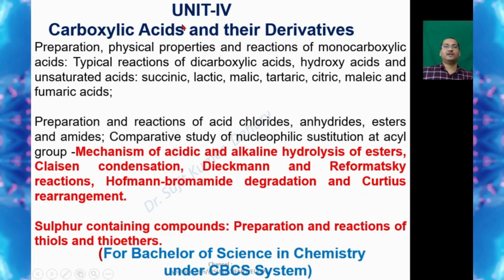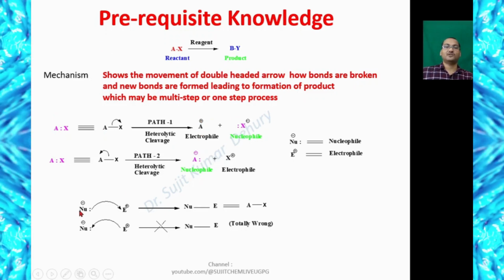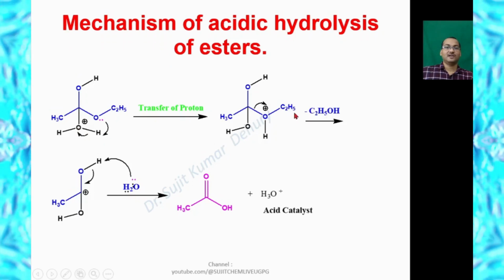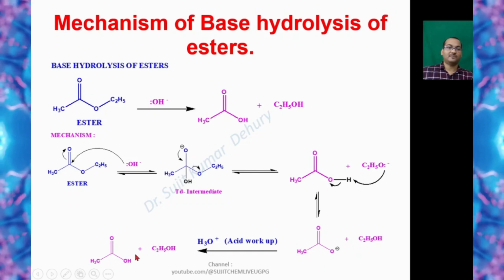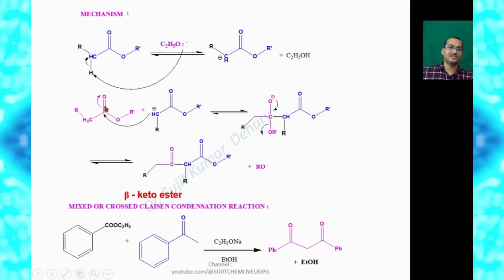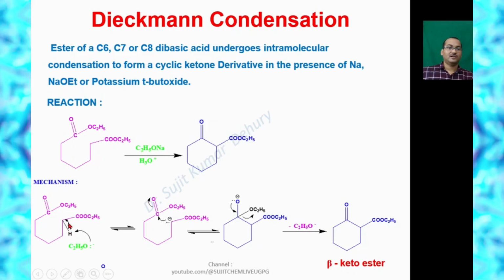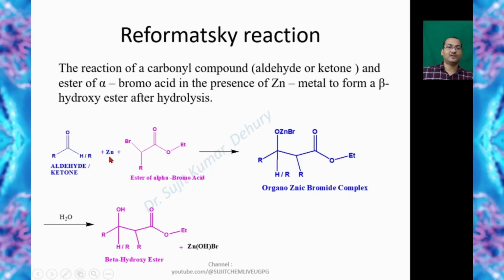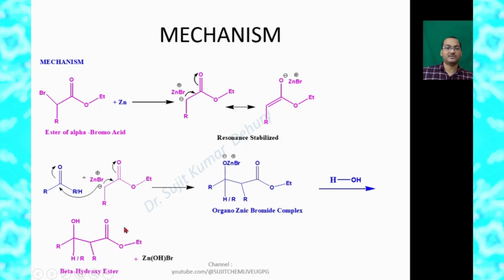CARBOXYLIC ACIDS LECTURE 5 CC VI UNIT IV SEM III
This Unit is specifically taught in UG 3rd semester under CBCS System. we will know about carboxylic acids, preparation , propertires and reactions and their mechanisms.